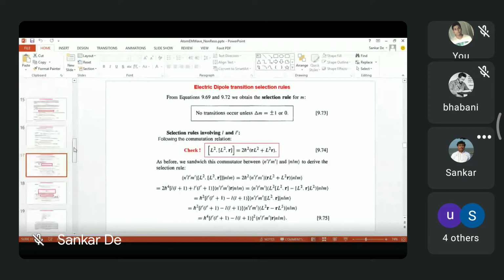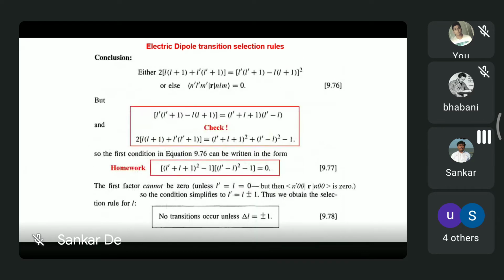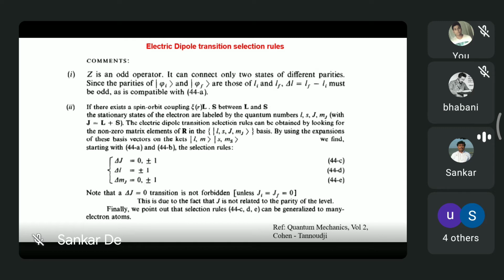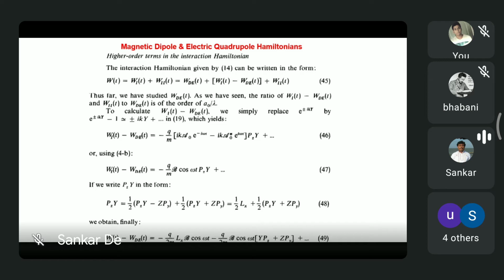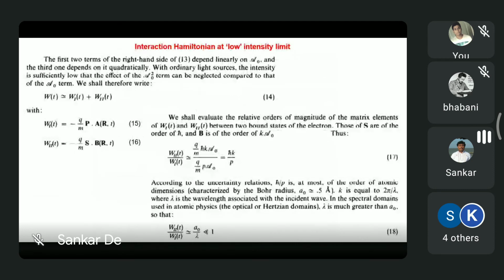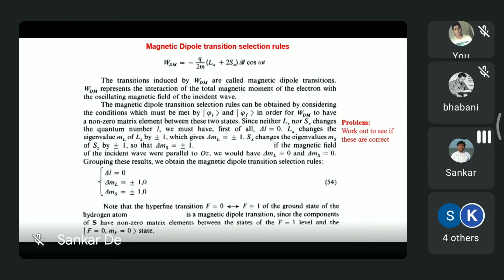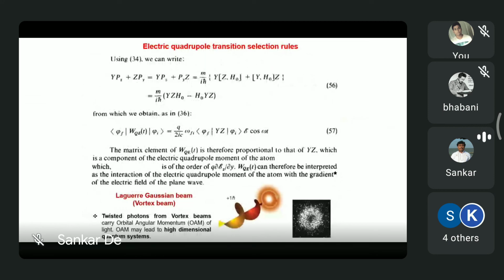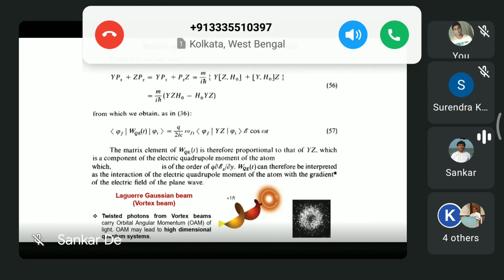5 .dipole transition selection rules || Atomic physics